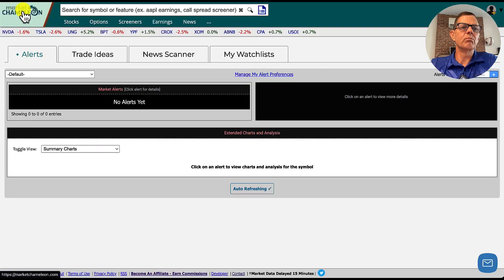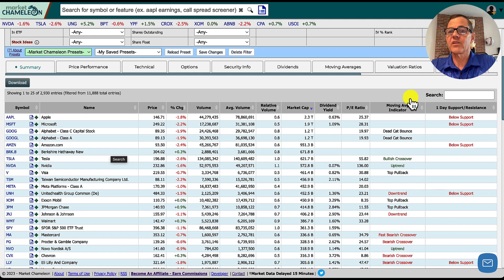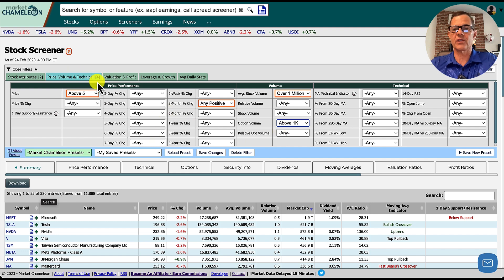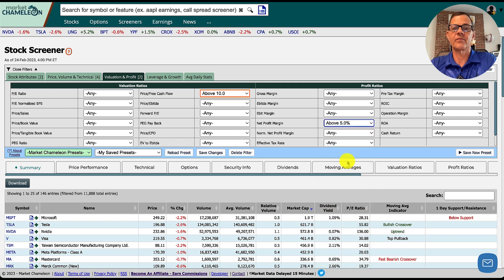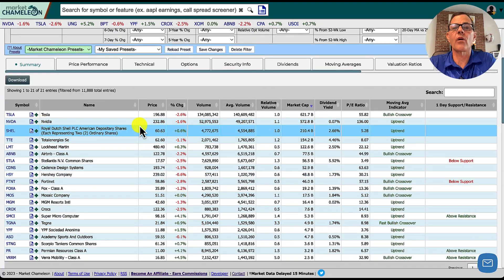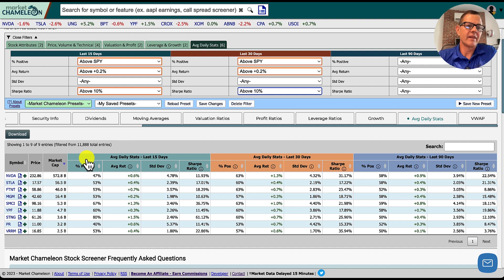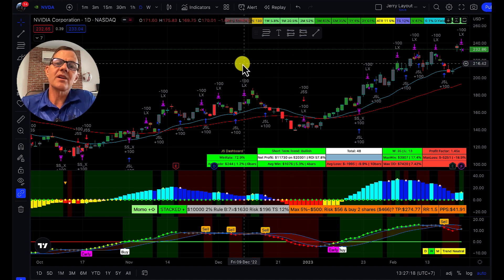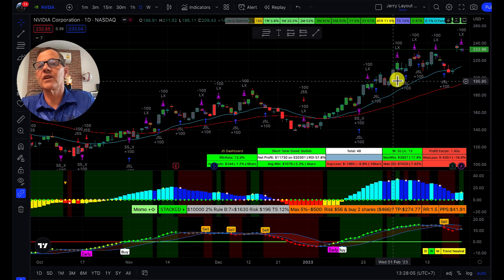How to Find the BEST Stocks for FREE (Winners for Beginners 2023)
Do you want to learn how to find the BEST stocks as a beginner trader? In this video I'll show you the simple step by step process to scan for stocks to trade for FREE and then how to trade these winning stocks.

JERRY's STUFF:
► Get up to 12 Free Stocks on WeBull when you deposit just $0.01 (valued up to $30,600):

★ ★  CONTENTS  ★ ★
00:00 How To Scan For The Best Stocks
05:57 Intro To Technical Analysis
07:14 How To Trade The Stock
08:40 Sign Up For Jerry’s Trade Alerts